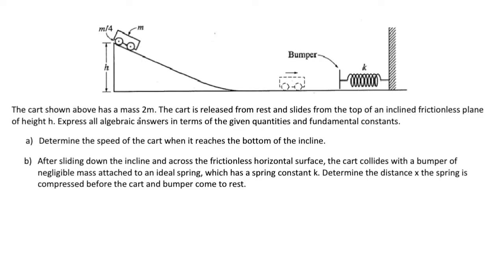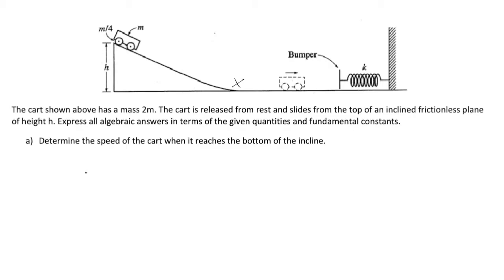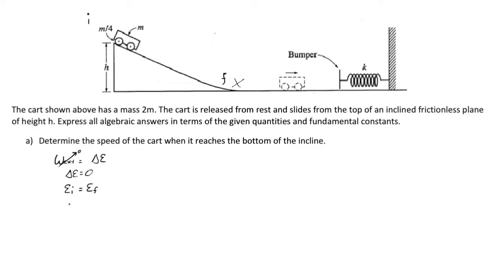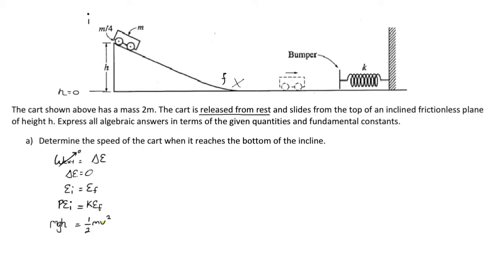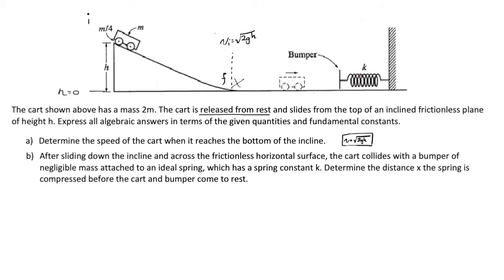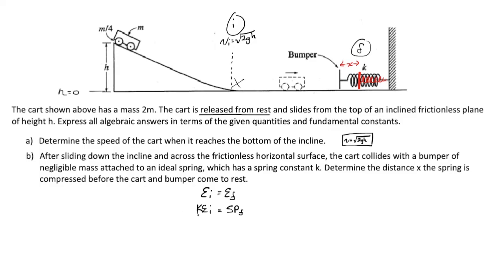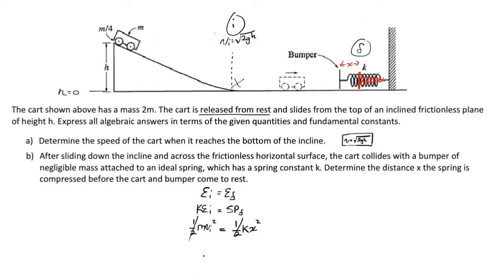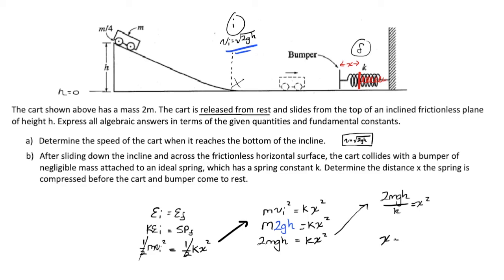Conservation: Potential, to Kinetic, to Spring Energy | Symbolic Physics (AP FR 2002M2, College)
This is a classic situation that you MUST know how to analyze correctly at almost any level of Physics. The result of velocity at the bottom of the incline is almost worth writing down for memorization on your formula sheet.

2002M2 The cart shown above has a mass 2m. The cart is released from rest and slides from the top of an inclined frictionless plane of height h. Express all algebraic answers in terms of the given quantities and fundamental constants.

a) Determine the speed of the cart when it reaches the bottom of the incline.

b) After sliding down the incline and across the frictionless horizontal surface, the cart collides with a bumper of negligible mass attached to an ideal spring, which has a spring constant k. Determine the distance x the spring is compressed before the cart and bumper come to rest.